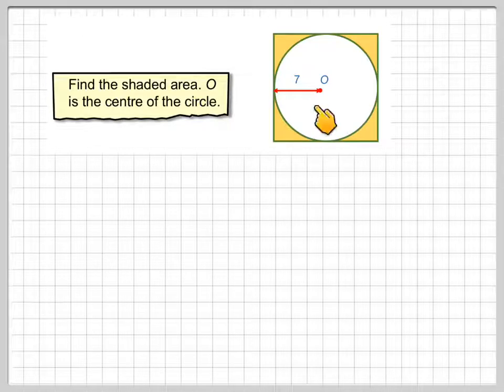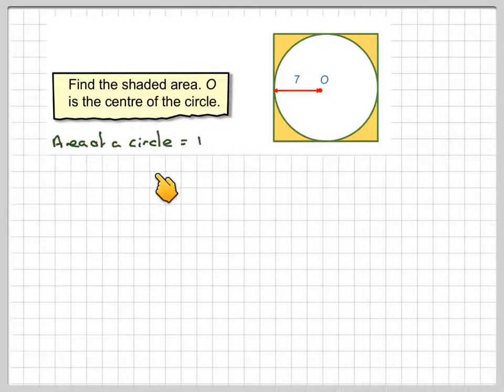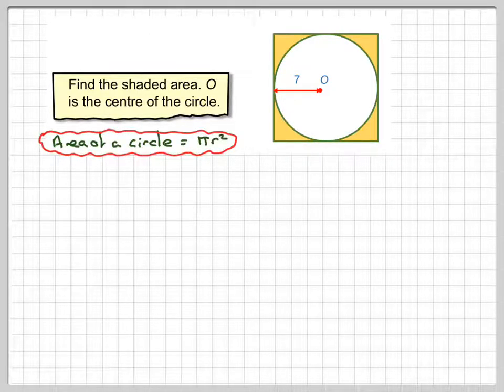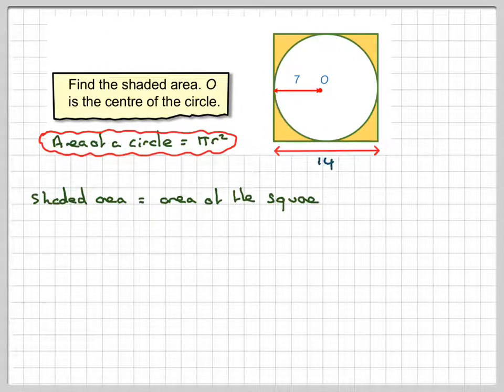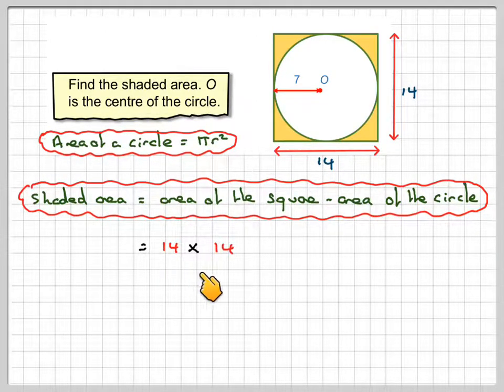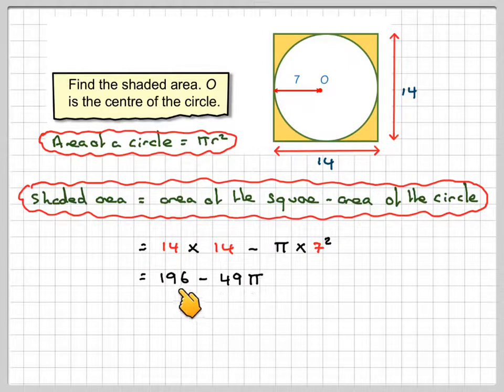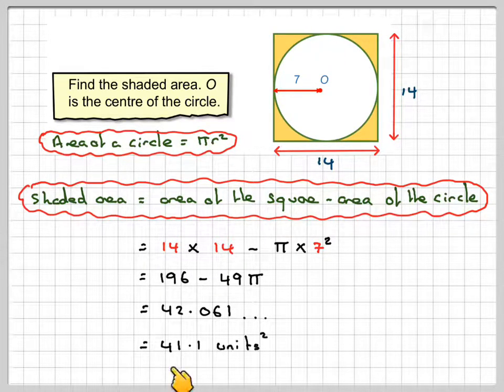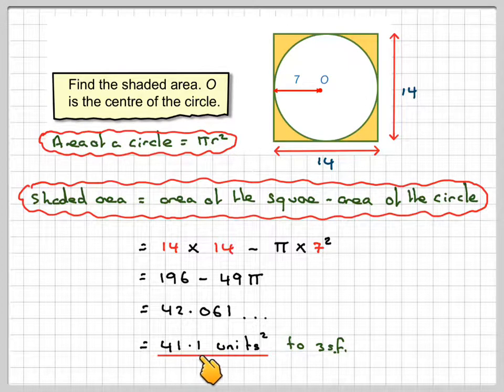Area of a shaded region using a square and a circle